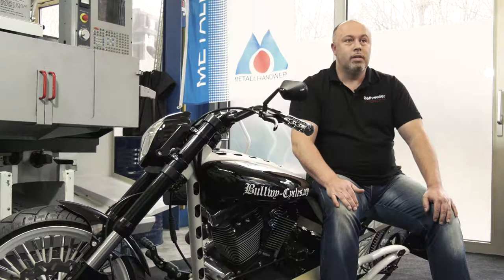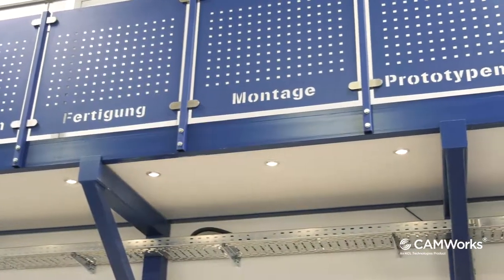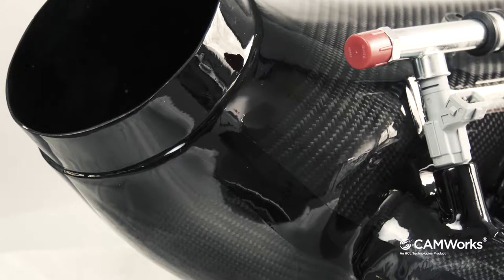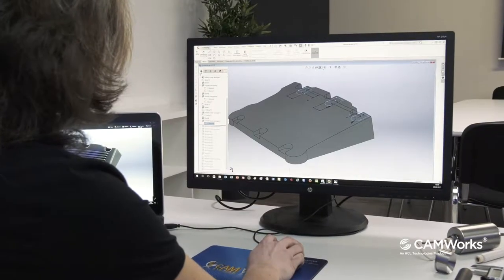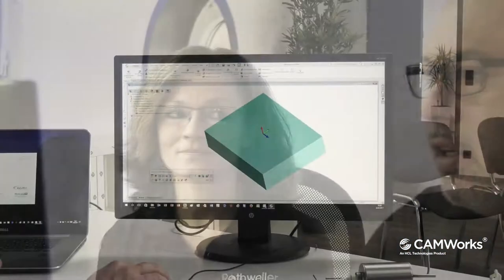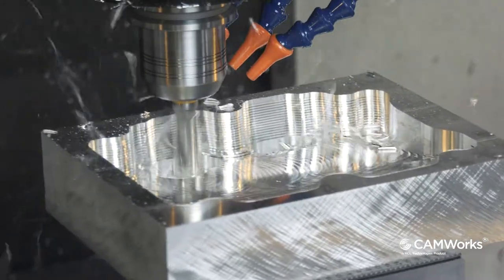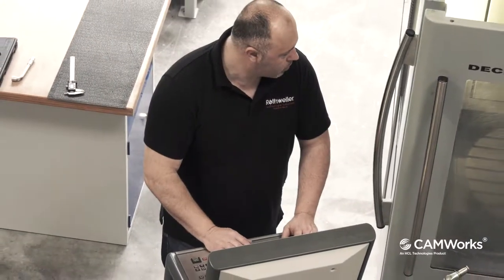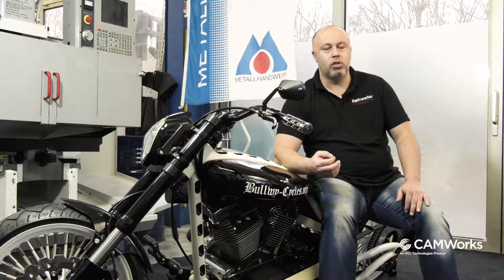CAMWorks bei Rothweiler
Von der Skizze bis zum Bauteil kommt bei unserem Kunden, der Firma Rothweiler Feinwerkmechanik alles aus einer Hand. Geschäftsführer Dirk Rothweiler stellt sein Technologiezentrum vor, baut mit CAMWorks-Unterstützung ein komplettes Custombike oder schmückt Motorräder mit Eigengestaltung.